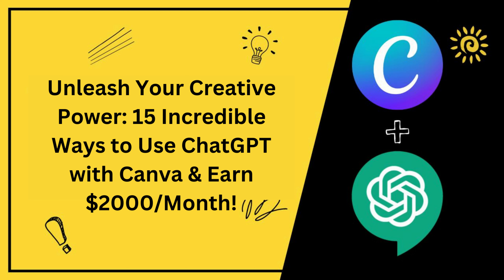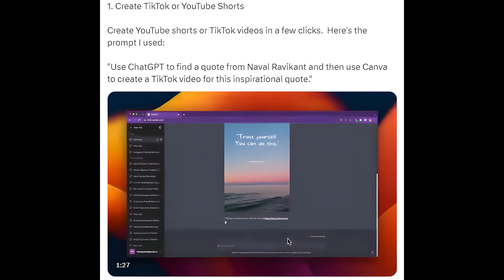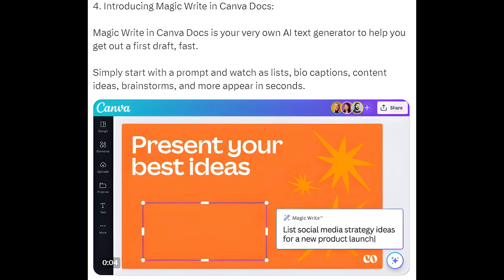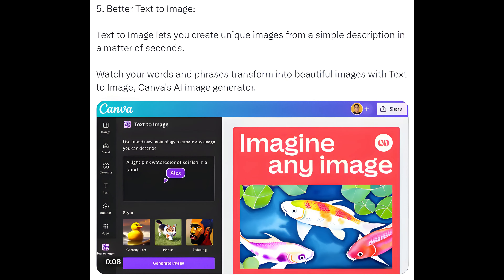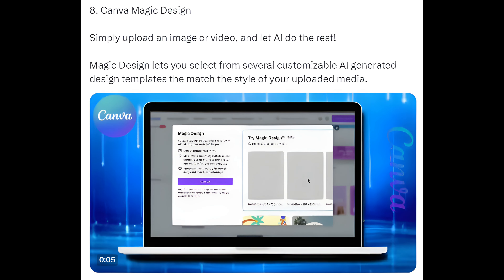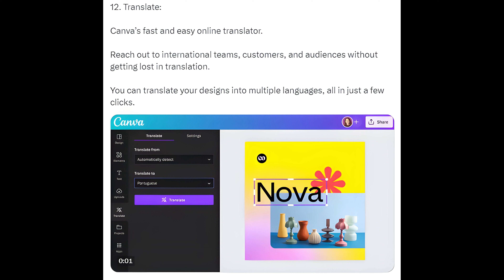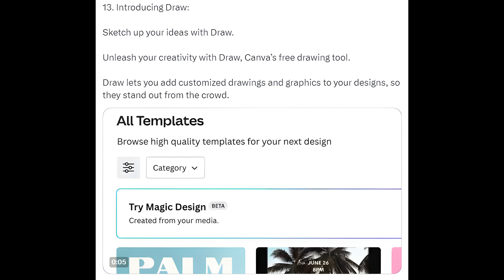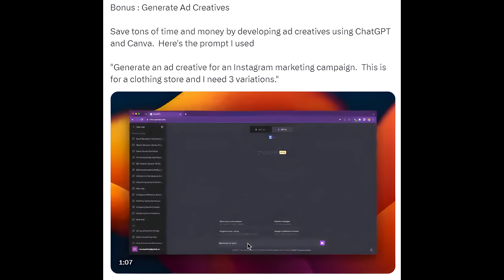Unleash Your Creative Power: 15 Incredible Ways to Use ChatGPT with Canva & Earn $2000/Month!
Did you know that Canva, with its 130M active users, can be a goldmine for creators? In this video, we unveil 15 incredible ways to harness the synergy of ChatGPT and Canva, allowing you to create stunning designs and videos within seconds. Dive into the world of design mastery and discover how to turn your skills into a lucrative $2000/month passive income!